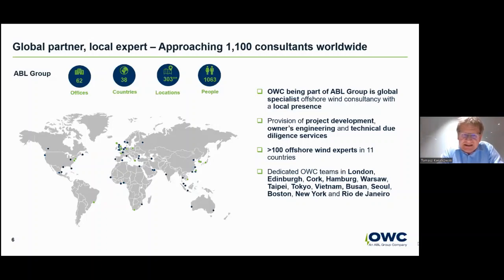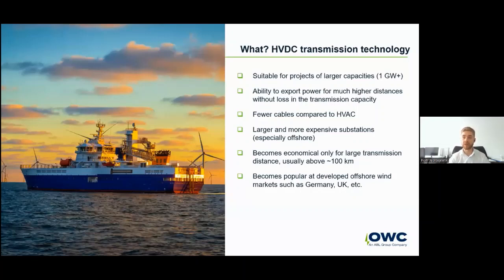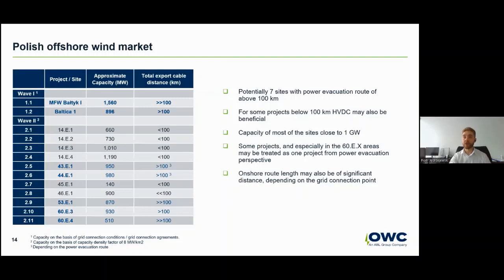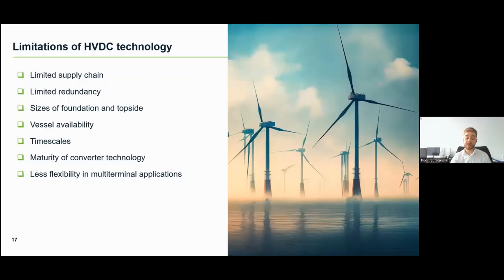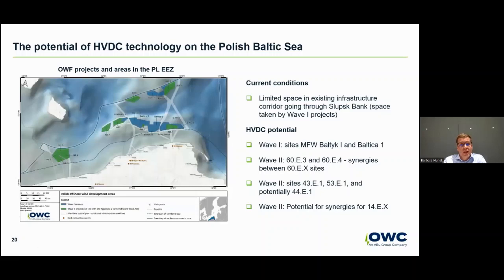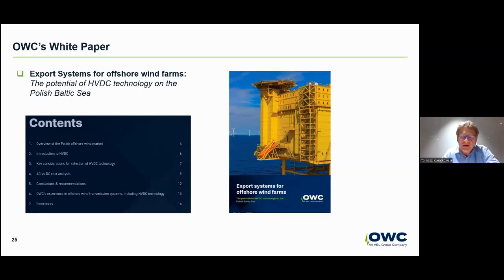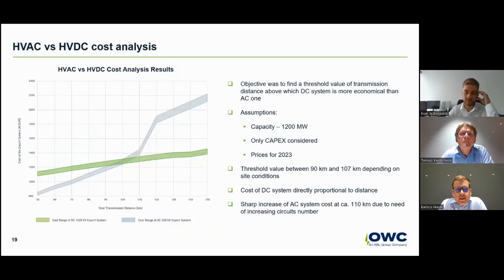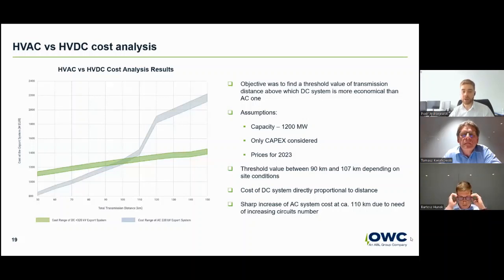The potential of HVDC technology on the Polish Baltic Sea | OWC & ABL Group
OWC's experts Bartosz Hunek, Principal Consultant/Electrical Engineer and Piotr Jędrzejewski, Consultant Electrical Engineer, dive into the potential export transmission schemes for Poland's second seabed leasing round's offshorewind farm sites.

The webinar discusses:
- the opportunities and potential presented by the rise of HVDC technology.
- An exploration into the current technology, costs analysis and other implications to consider.
- An assessment of the pros and cons of HVDC versus more traditional HVAC systems.

22/03/2023